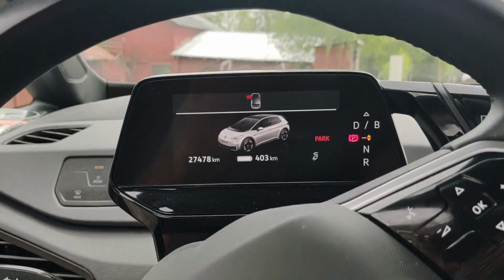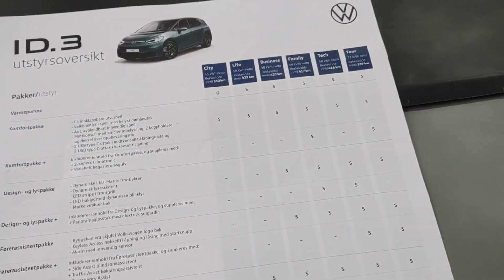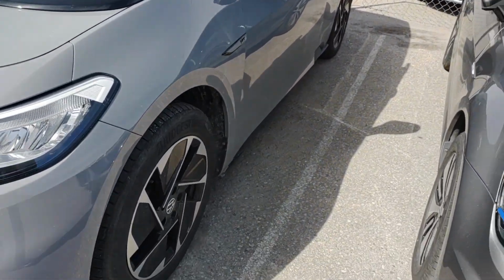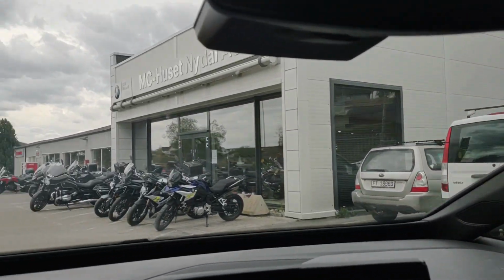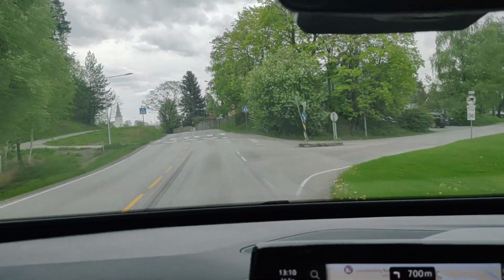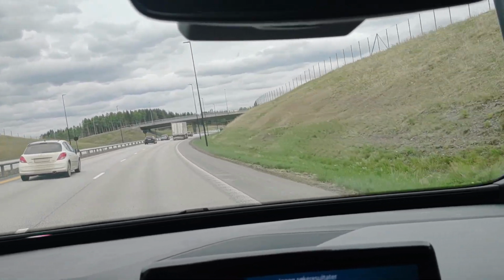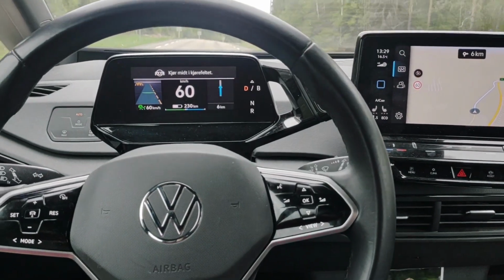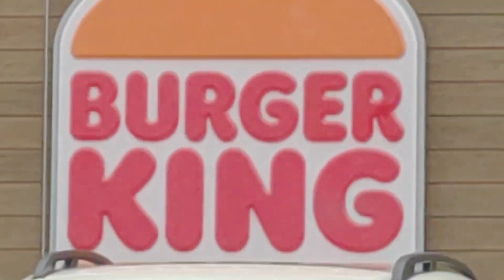Lifetime Story VW ID 3 1ST episode19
The story of mai 2022 VW ID.3 1ST